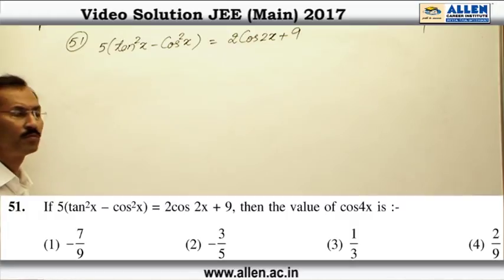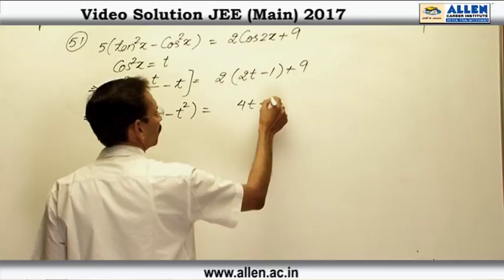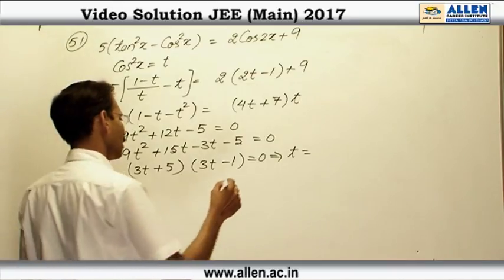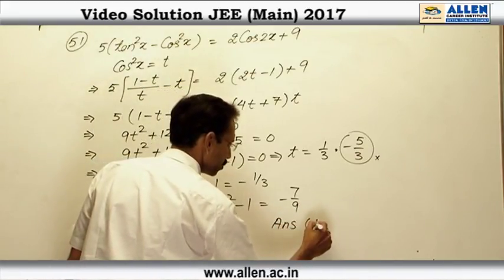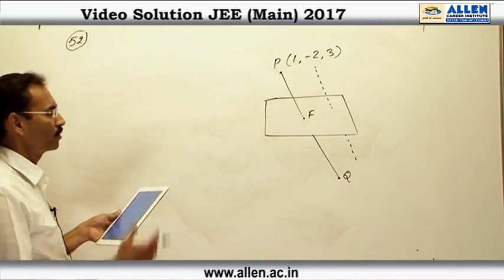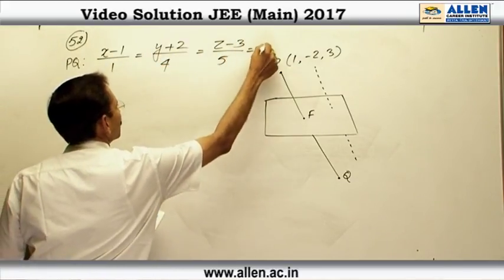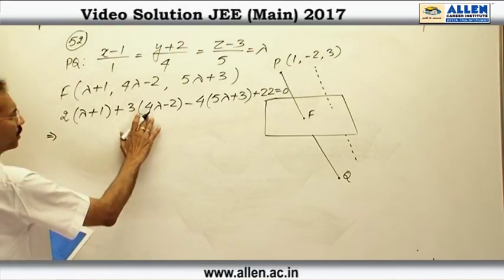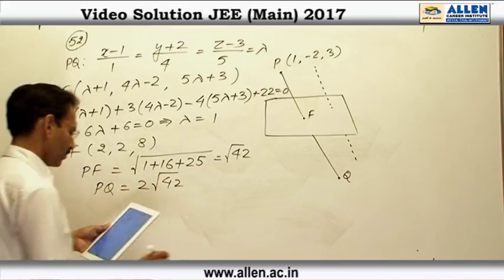JEE Main 2017 Exam Mathematics Solution – Q. No. 51,52 (Paper Code-B)